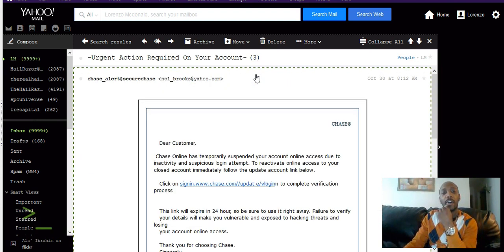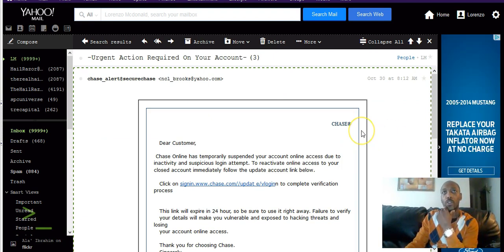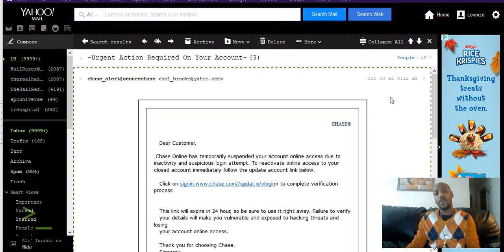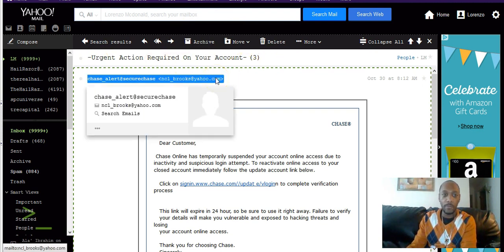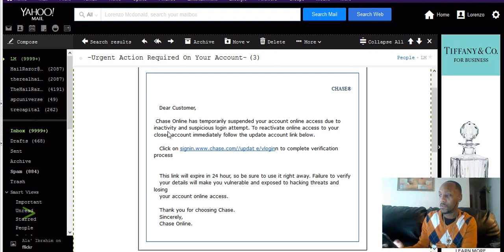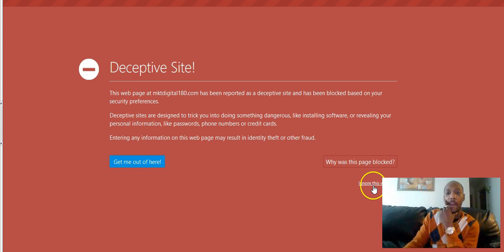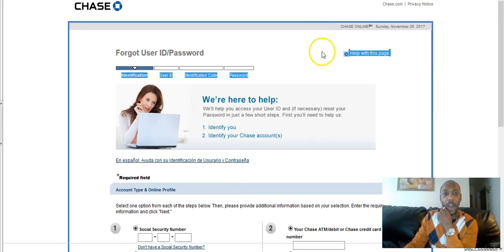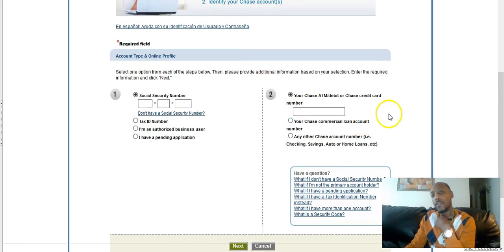HOW TO HACK & IDENTIFY A POTENTIAL HACKER! PT.1